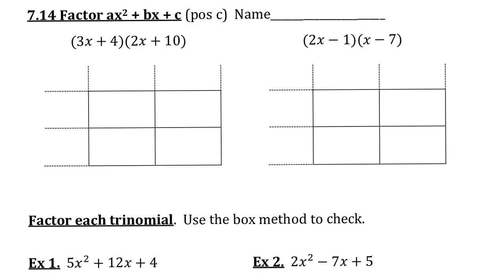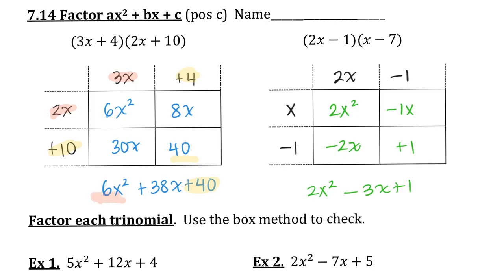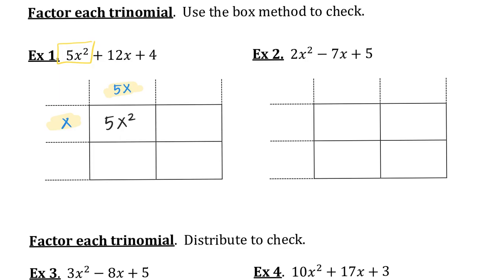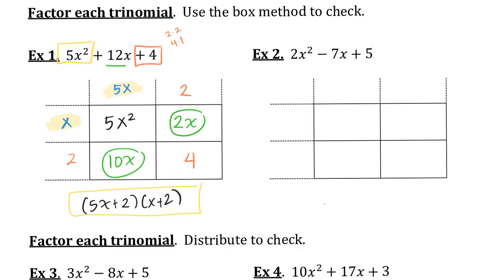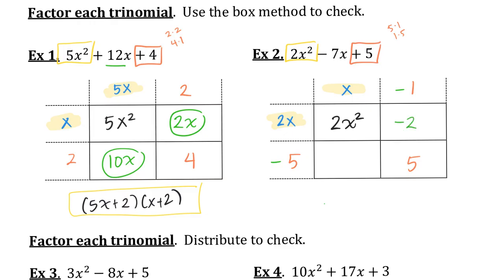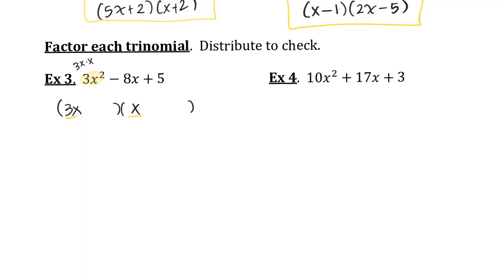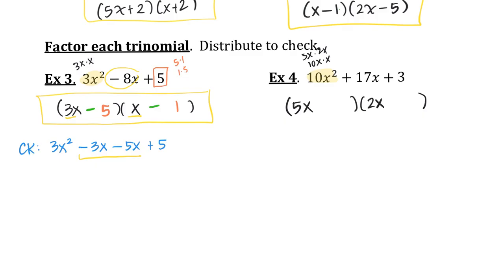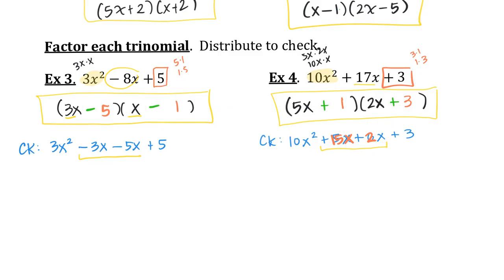7.8 Day 1 Factor ax2+bx+c positive c